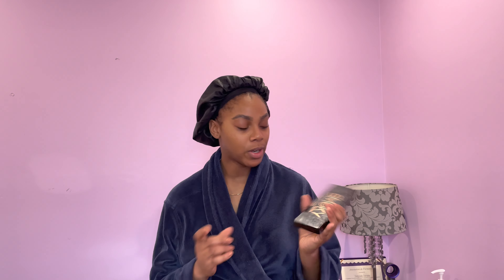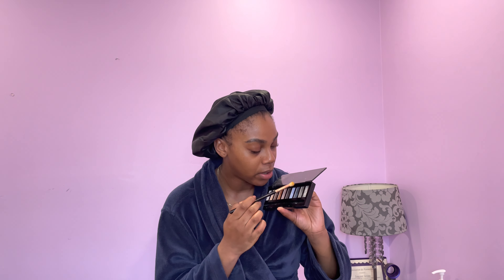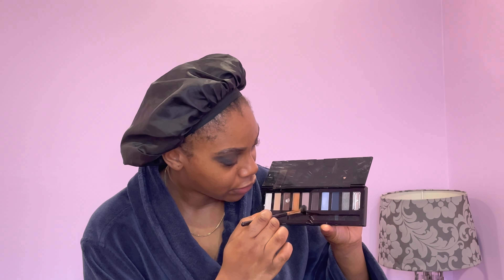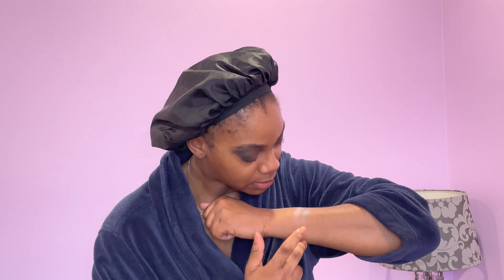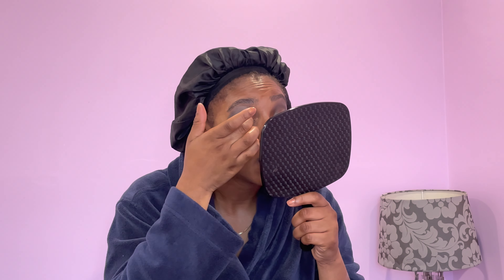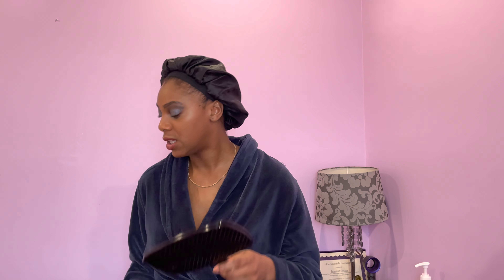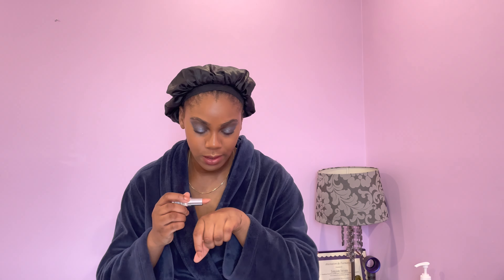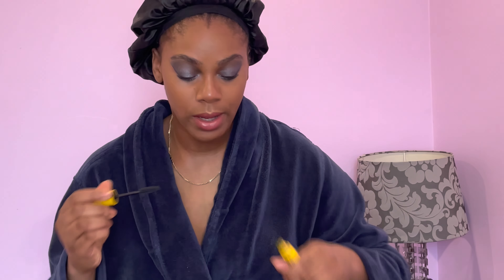GRWM | Bring The Drama! Silver Smokey Eyes.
Hey hunnies,

Thanks for tuning in, I really appreciate it. This video was very fun and relaxed. A little bit of ranting but isn’t there always lol.
I want to be more open with you guys and let you feel more of who I am.
It’s not easy stepping out of your comfort zone but change is never happens in the same environment. I’ve been doing a lot of things differently and I hope to have you guys join me in this journey.
Okay more ranting.

Thanks hunnies
Xoxo Tenysiah

Coconut Shea Body Butter can be found here guys!!!